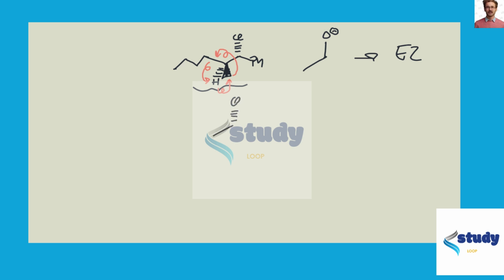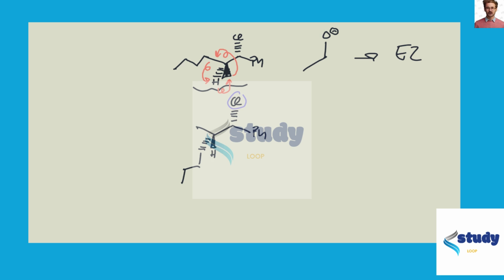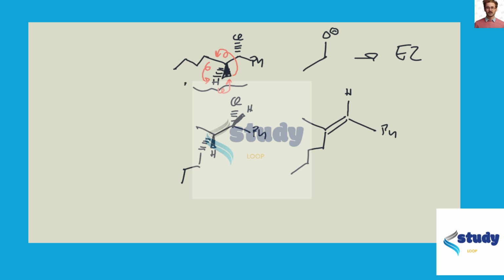[Chemistry] Draw the final product of the reaction, showing correct EZ stereochemistry